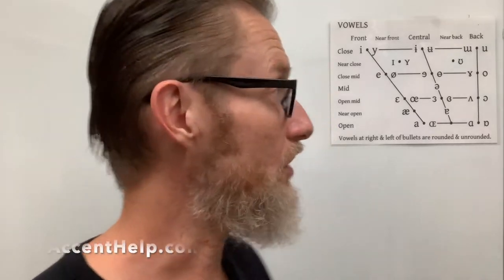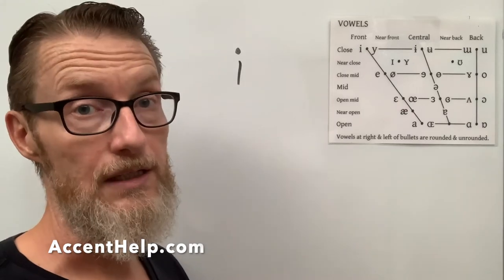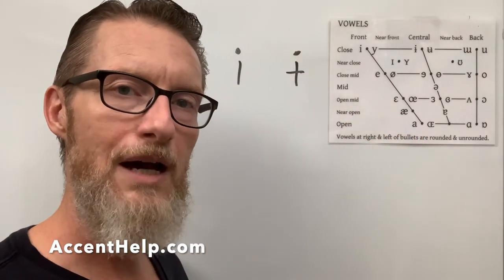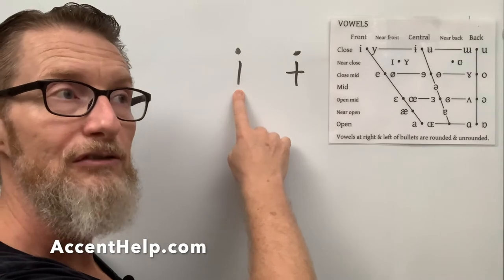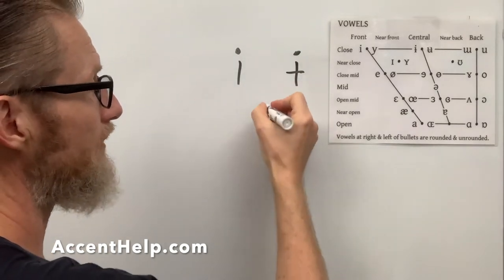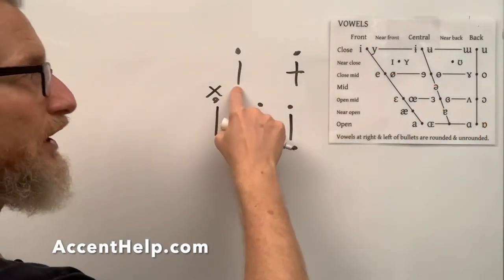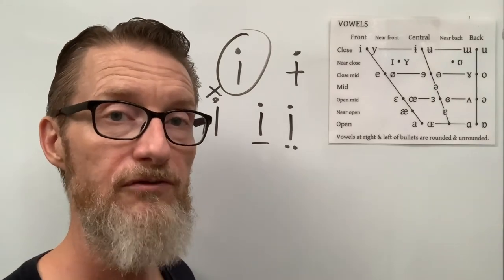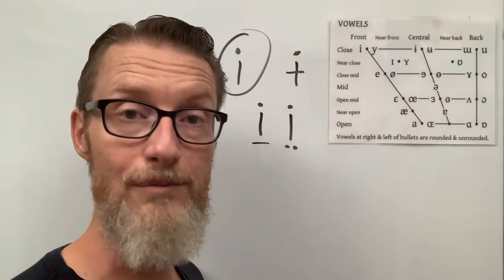Vowels #1: Fleece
I'm starting a series on vowel sounds in various accents, beginning with the FLEECE vowel - the highest front vowel in the mouth. I mention some ways that this varies in accents; in the comments below, let me know if you think of other variations!

I do a deep dive into these various sounds in the Generican & Phonetics materials on AccentHelp